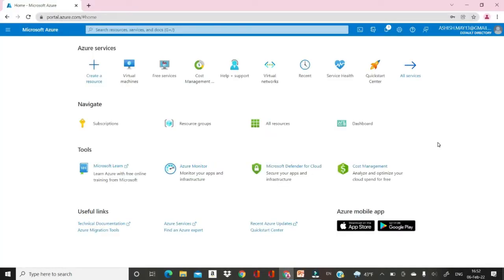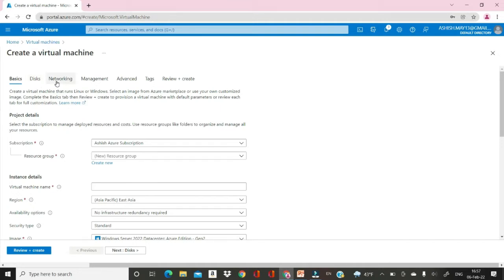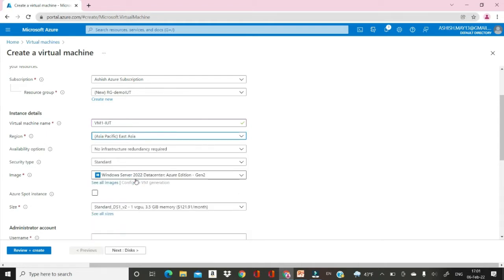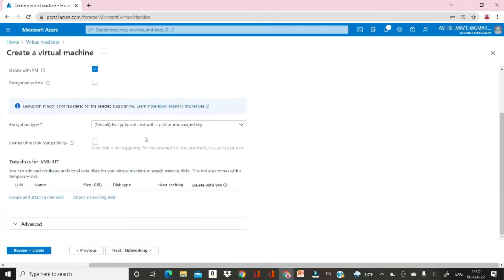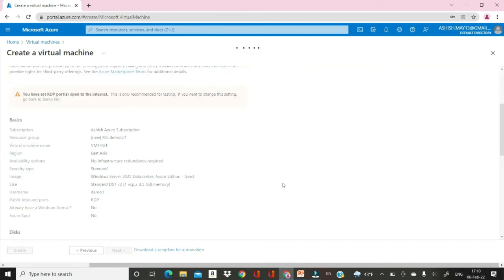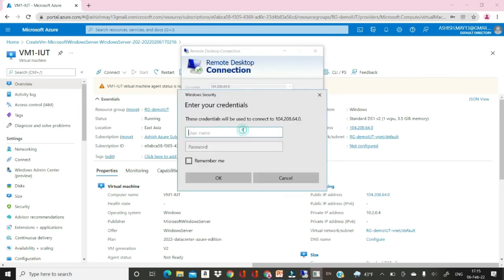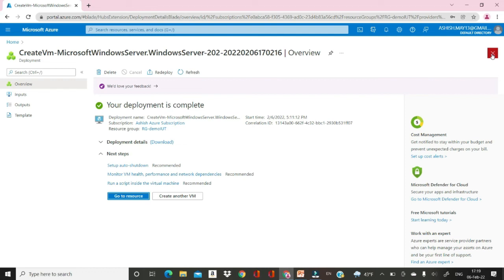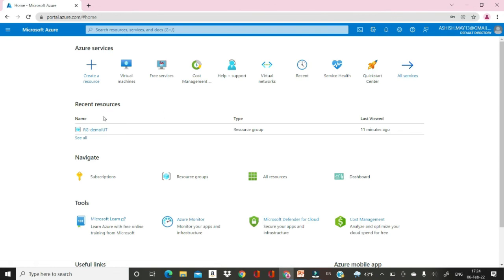Creating a Virtual Machine using Microsoft Azure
This video explains the key fundamentals of deploying any Virtual Machines on Azure cloud. It  is demonstrated with a very simple example